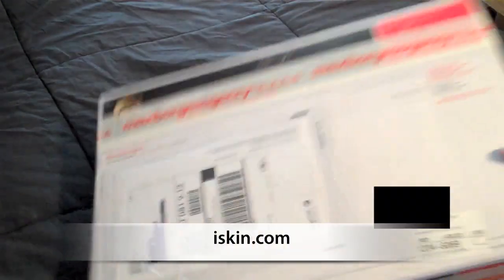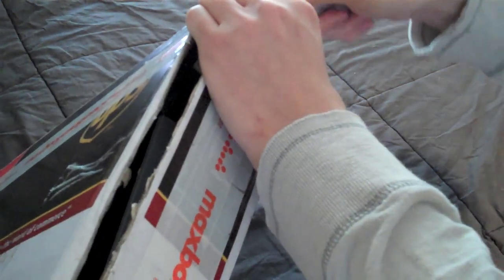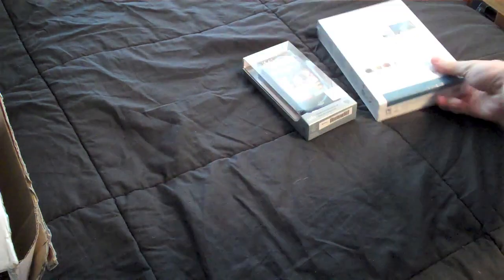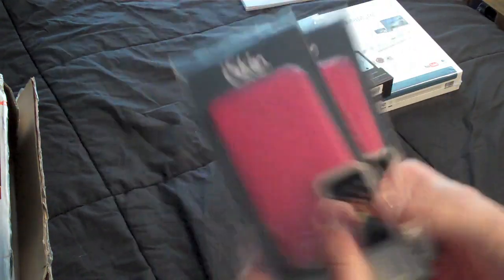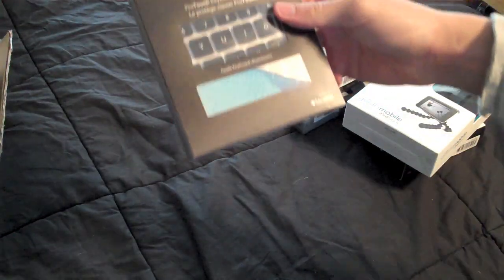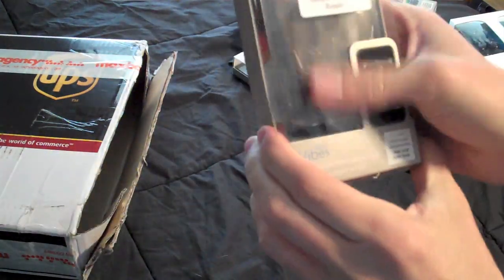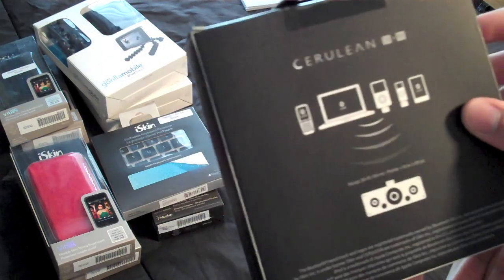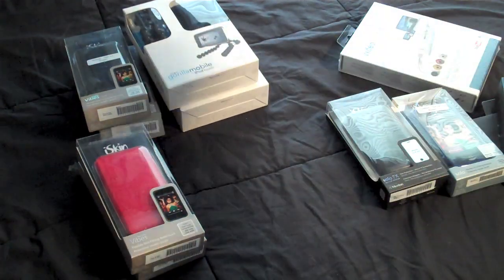Unboxing: iSkin Review/Giveaway Package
was nice enough to send me a review/giveaway package containing plenty of cool products. Enjoy the unboxing for now, because giveaway details are coming soon!